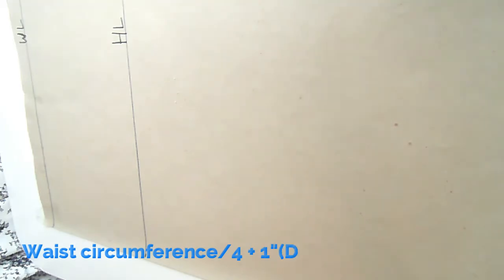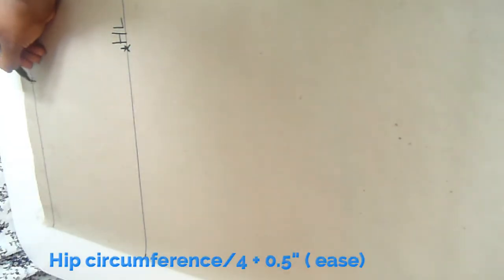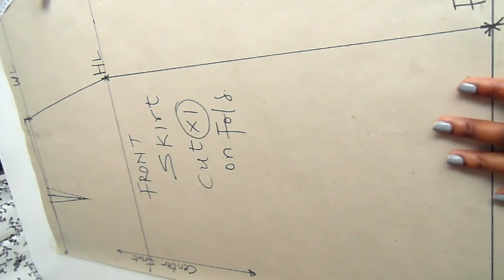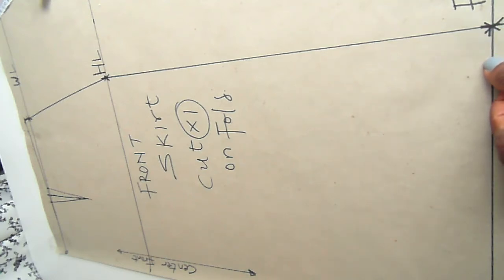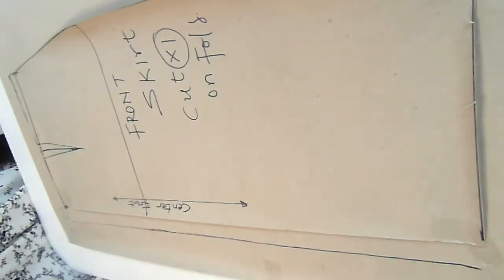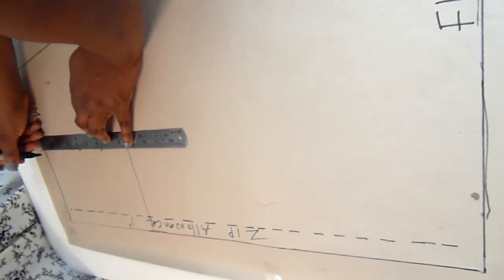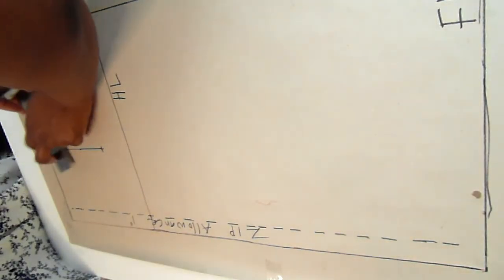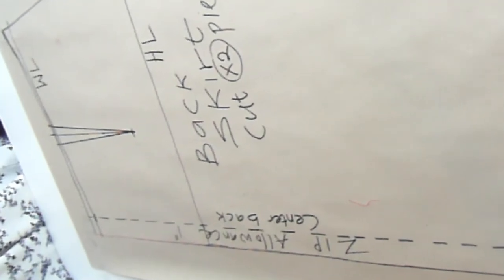Basic Skirt Pattern [Detailed] - Lesson 2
This is adetailed video showing how to draft basic skirt pattern. Kindly like this video. if you would like to sew a simple top, then check out my tutorial.